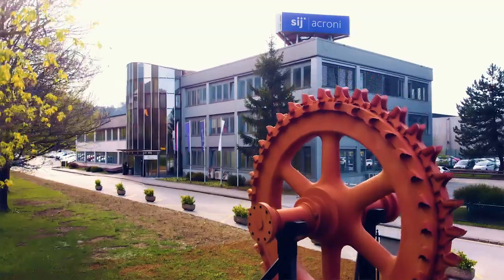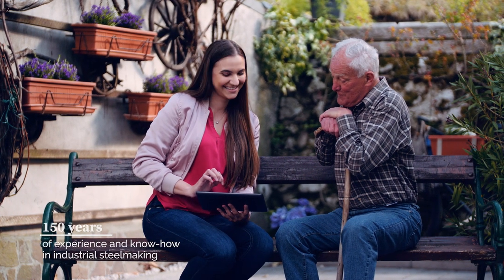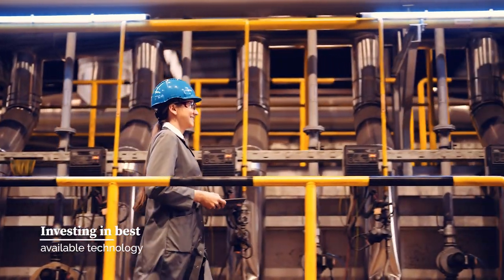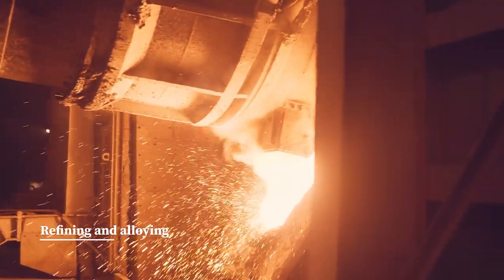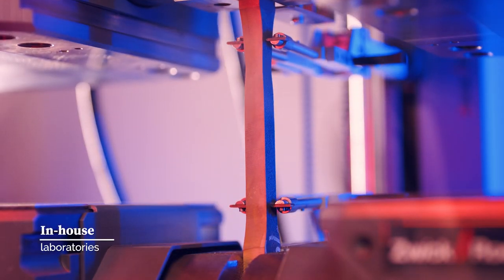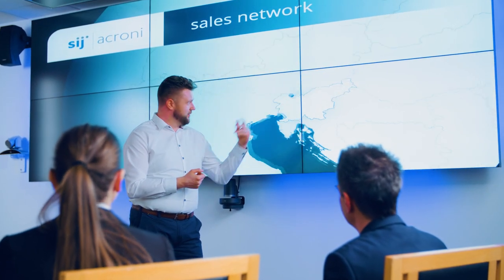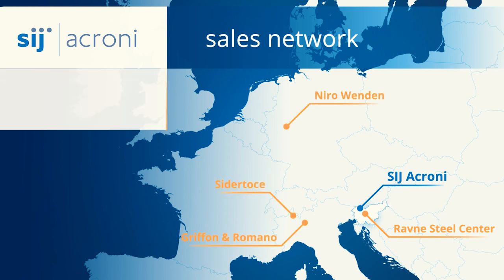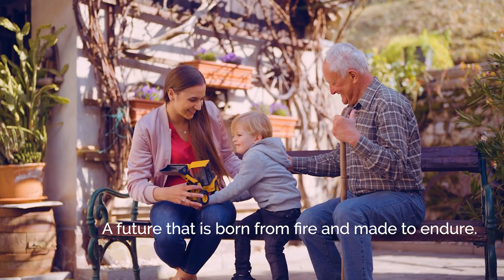Born from fire, made to endure - SIJ Acroni corporate video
Building on centuries of tradition, experience and know-how, SIJ Acroni’s people with a mind of steel work hard every day to produce high-quality steel products. Made of 100% recycled steel scrap, highly durable, extremely versatile and endlessly recyclable, steel is truly the most sustainable material of the future. A future that is born from fire and made to endure.